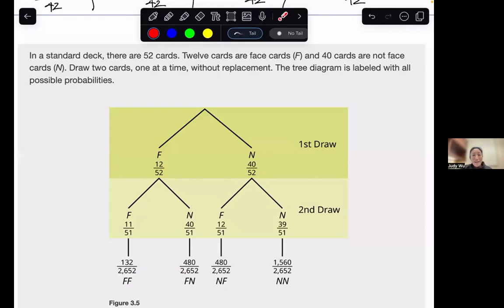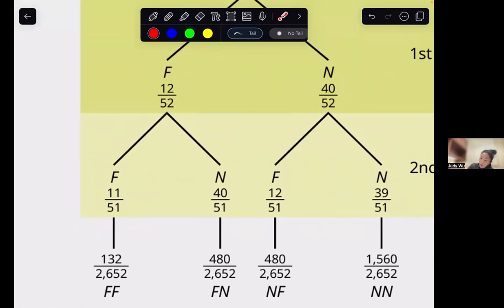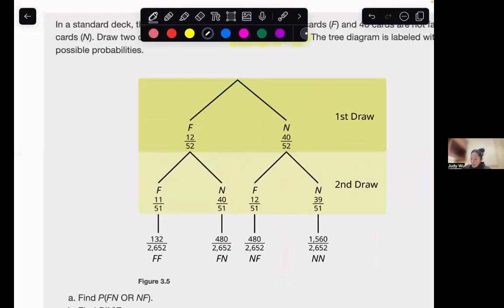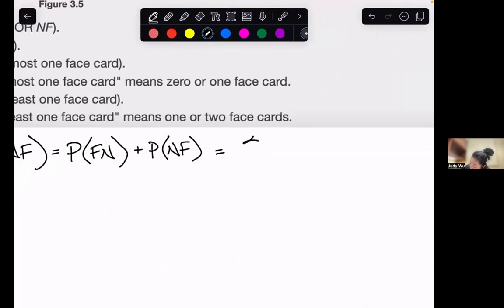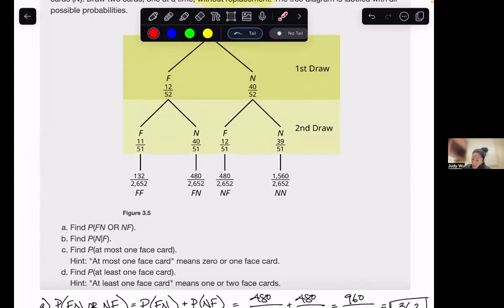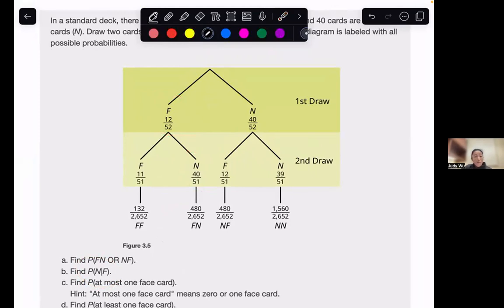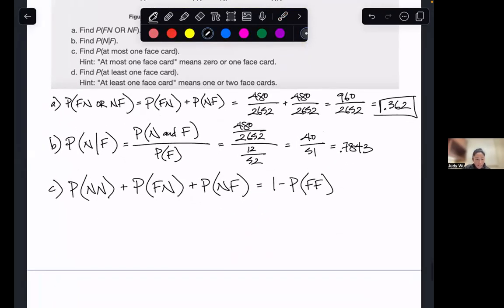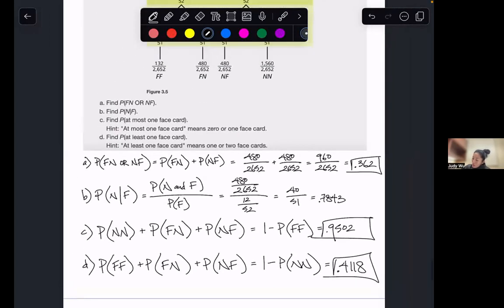One More Tree Diagram